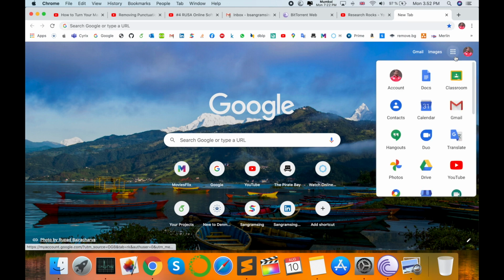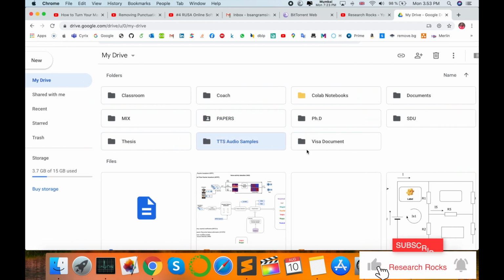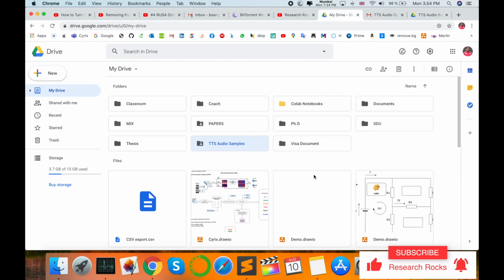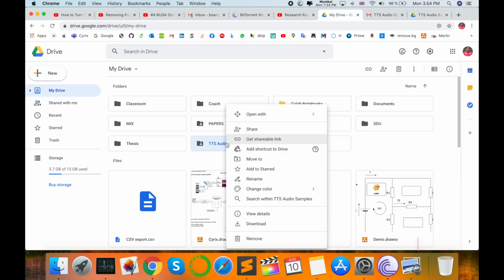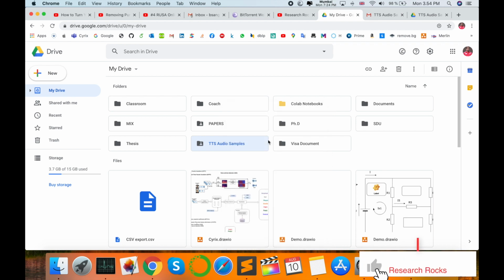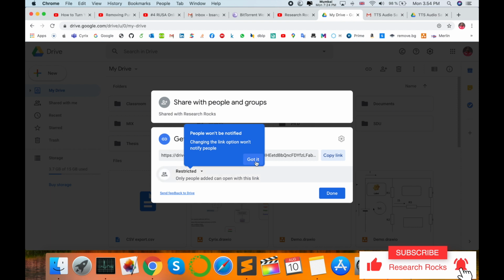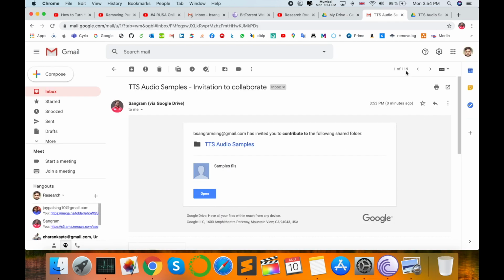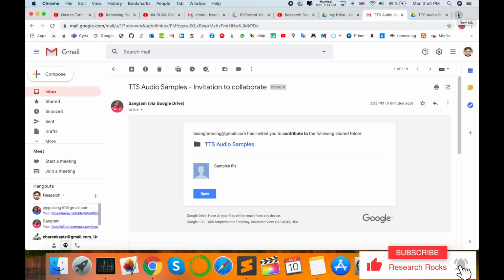How to Share Google Drive Files & Folders Like a Pro | Complete Google Drive Sharing Guide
In this step-by-step Google Drive tutorial, you'll discover how to share files securely, manage permissions, collaborate faster, and avoid common sharing mistakes. Whether you're sharing documents with coworkers, sending folders to clients, or collaborating with teams, this guide covers everything you need to know about Google Drive sharing settings.

In this video you'll learn:
✔ How to share Google Drive files
✔ How to share Google Drive folders
✔ How to manage viewer, commenter, and editor permissions
✔ Google Drive sharing settings explained
✔ Best practices for secure file sharing
✔ Common Google Drive mistakes to avoid
This tutorial is perfect for students, professionals, freelancers, teams, and business users who want faster and safer collaboration.

Keywords naturally included:
Google Drive sharing tutorial, share Google Drive folder, Google Drive permissions, file sharing guide, collaborate using Google Drive, secure Google Drive sharing